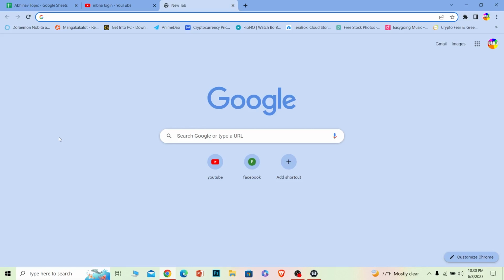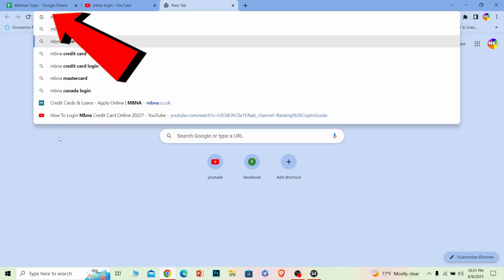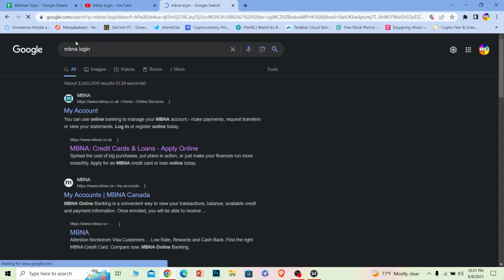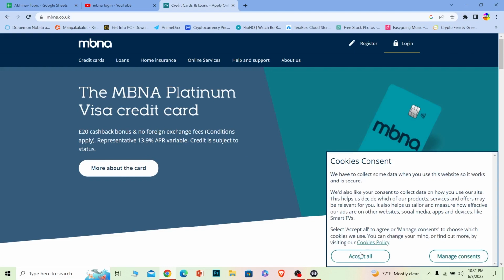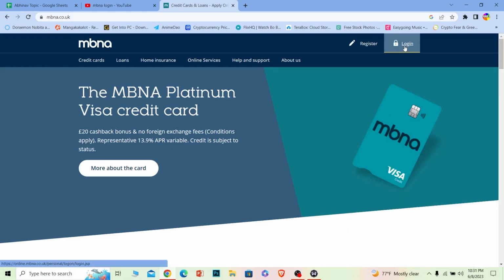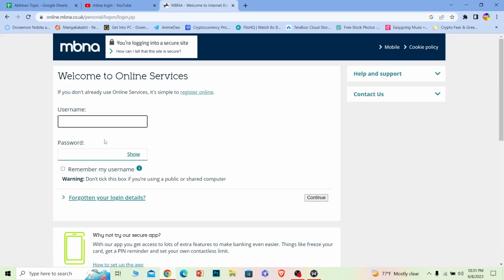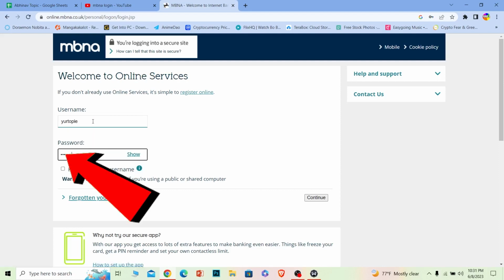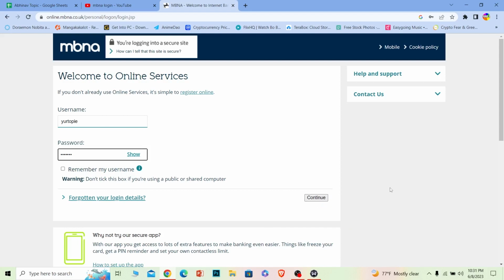MBNA Login - How to Sign in to MBNA Credit Card Account (2023)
This video walks you through the step by step process of how to mbna login. In this easy-to-follow guide, we'll walk you through the simple steps to access your MBNA Credit Card Account online. Whether you're a new cardholder or need a quick refresher, we've got you covered!

Signing in to your MBNA Credit Card Account provides you with a secure gateway to manage your finances conveniently. From checking your balance, reviewing transactions, making payments, to exploring exclusive offers, you'll have all the tools at your fingertips.